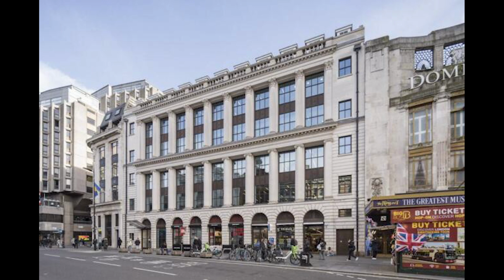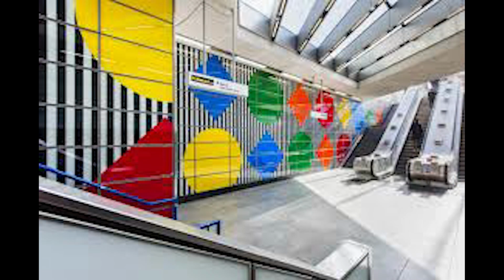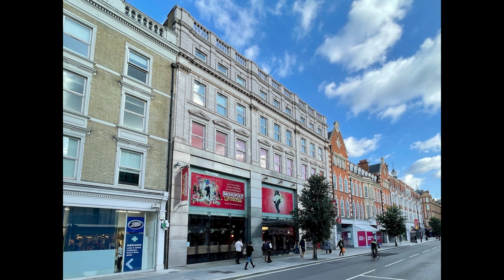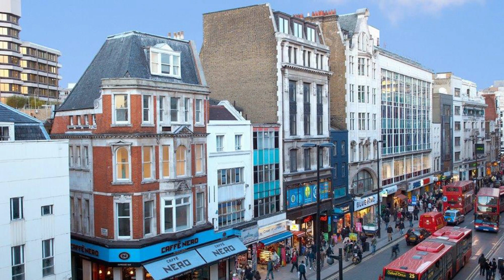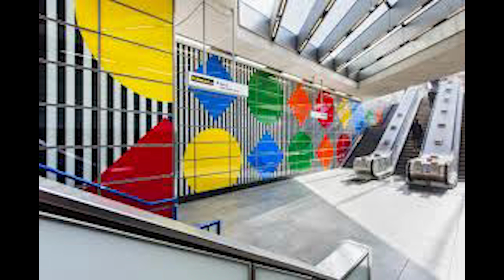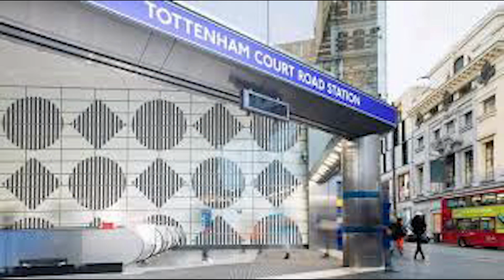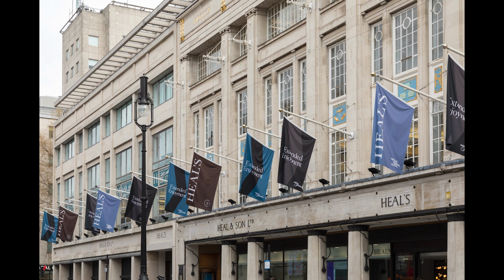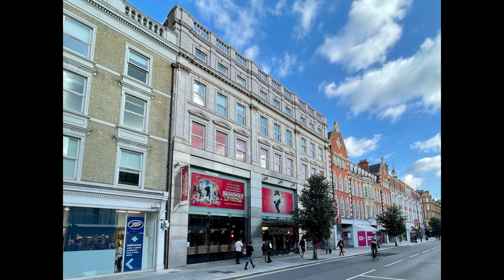#91 - Tottenham Court Road, The History - London Visited Podcast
If you love our London Visited channel and want to know about the history of individual places, our podcasts are the places to come and get more information. Each week we take a different place, give you some footage but more importantly info on these great London places and people!

This week we go to.

Tottenham Court Road, which is known by millions as a station and also the venue for the Dominion Theatre!

In this we look at the history of the street and how it came to be. Join us.